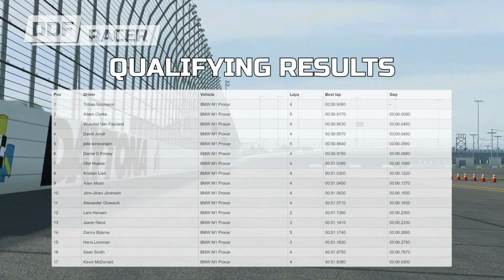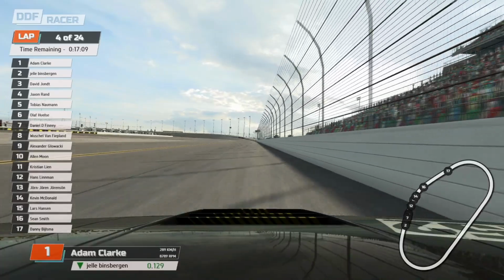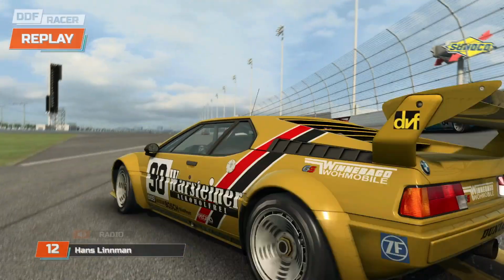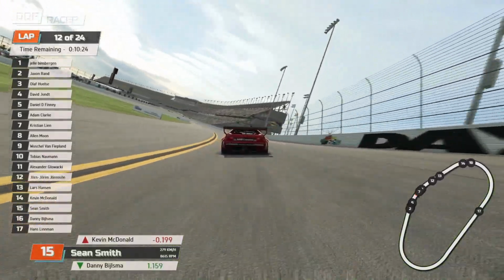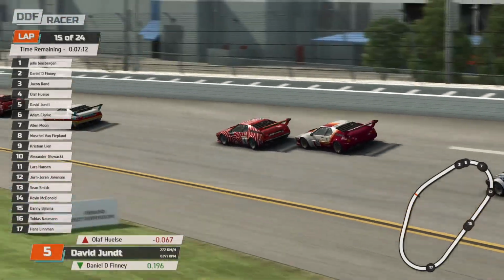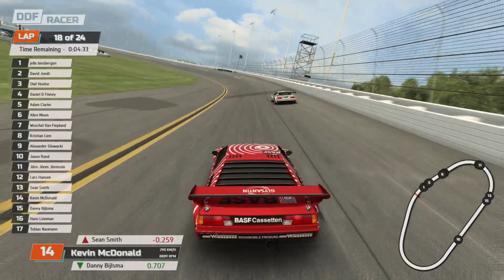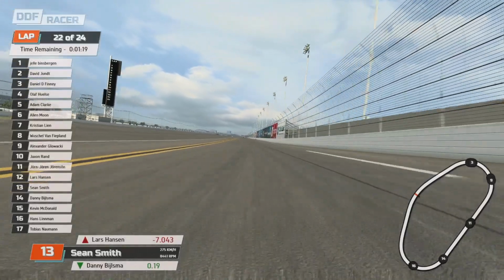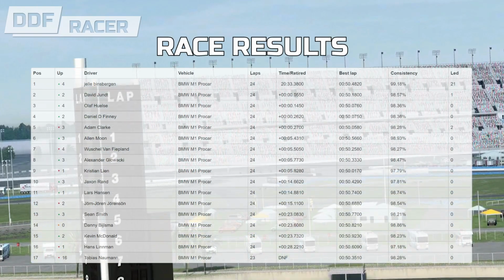Going In Circles With My Subscribers - PART 1 (Daytona Oval BMW M1 Procar - RaceRoom)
When the new Daytona Oval was released for RaceRoom Racing Experience, it came with a big disclaimer that said ‘Not Supported’. Of course, RaceRoom isn’t known for its oval racing...in fact this is the only oval circuit ever released for RaceRoom so...yeah, the AI doesn’t exactly work too well.

To give Daytona a proper test I decided to host a few 20 minute races with my subscribers and the car of choice? The BMW M1 Procar. This thing tops out between 280-290kph but still has enough revs spare to make use of the slipstream. It also can’t quite take the corners flat out if you get the line wrong or start going side by side so should make for some awesome pack racing. Only one way to find out for sure!

This is RACE 1...and it’s an absolute cracker. Due to an unfortunate recording glitch, my in-car footage was unusable so I had to rethink my plan and approach this video a different way. Instead, I decided to try something new and create a full blown broadcast style production from the replay file including a custom timing overlay, live commentary, action replays and team radio.

Of course this wouldn’t have been possible without my subscribers turning up to take part in the race so huge thanks to those who participated, you made this an incredibly enjoyable event and I hope you get as much enjoyment out of watching it back again now. If you couldn’t make it then now’s your chance to catch up on all the action and to make sure you check out my Discord (link below) for any news on future events!

🏁 Running RACEROOM RACING EXPERIENCE at Daytona Oval with the BMW M1 Procar